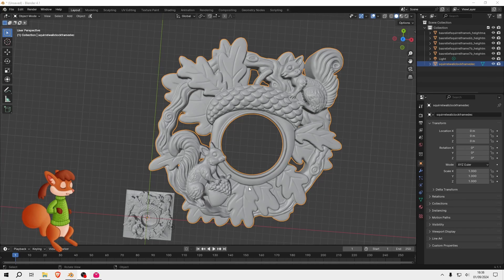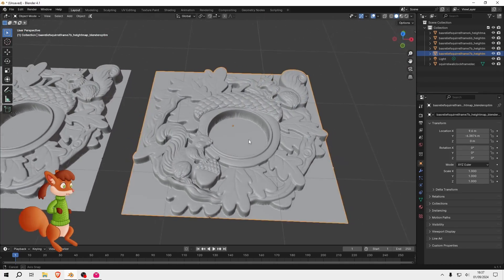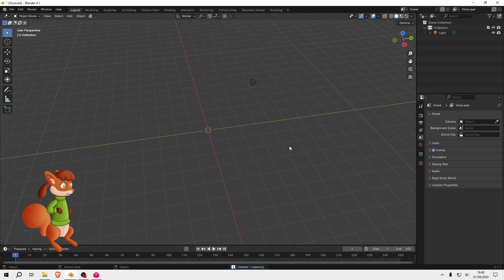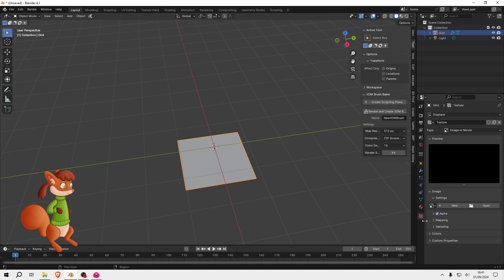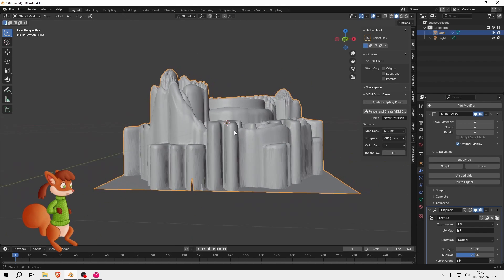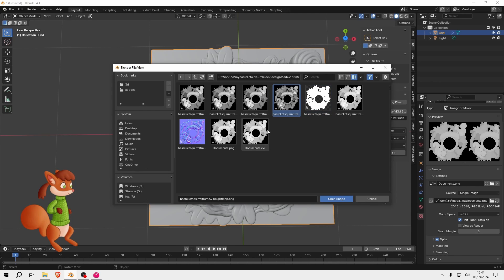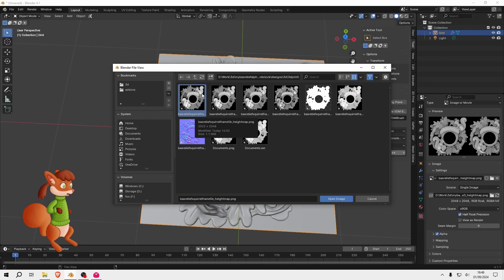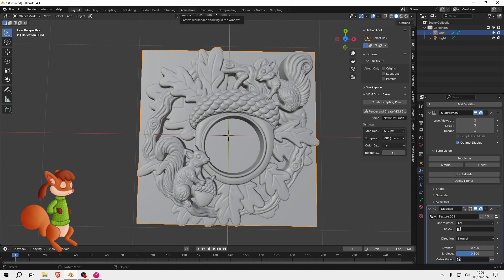Heightmap to Bas Relief 3D Models Using Blender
This video is just a nerdy explanation of how to turn a heightmap or a greyscale image into 3D geometry on a plane object in Blender. I have to make this my last video for a while now but I promised to upload this for someone who commented on one of my videos so here it is.

0:00 intro
01:25 optimising meshes in Mesh Lab
03:24 height map to 3D geometry in Blender